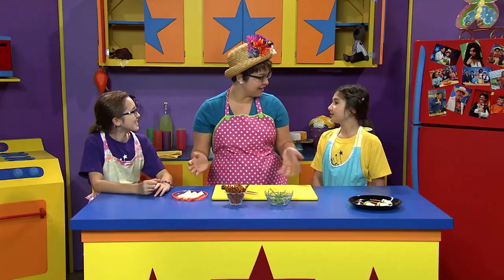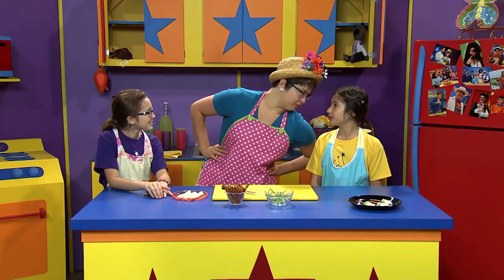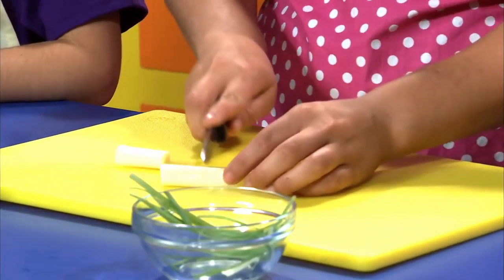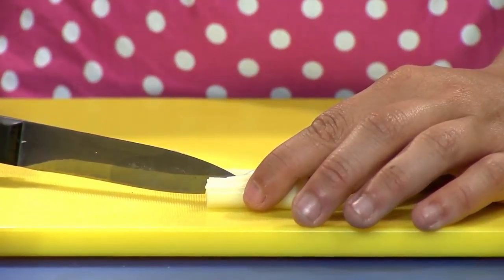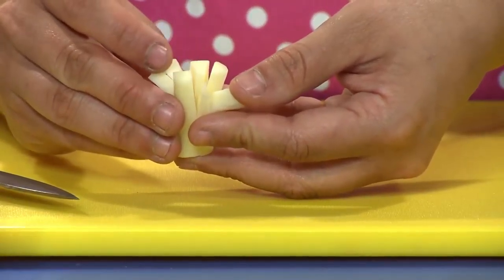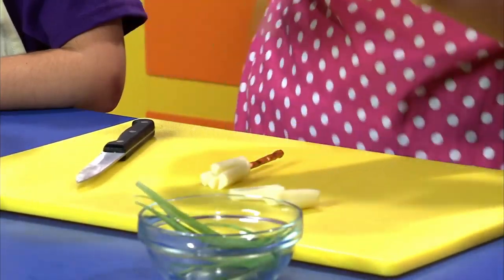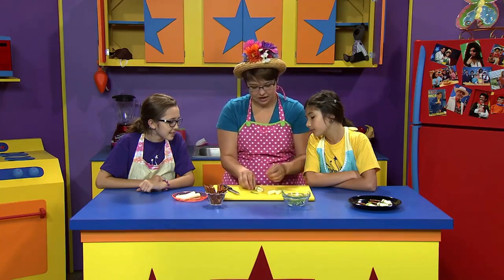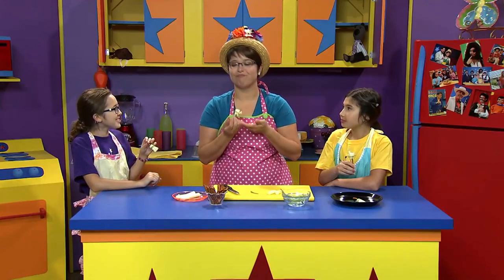"Witches' Brooms!" --An Abracadabra Healthy Snack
With Halloween just around the corner, it's time for a Witches' Healthy Snack!  Watch as Daisy shows viewers how to make edible Witches' Brooms!